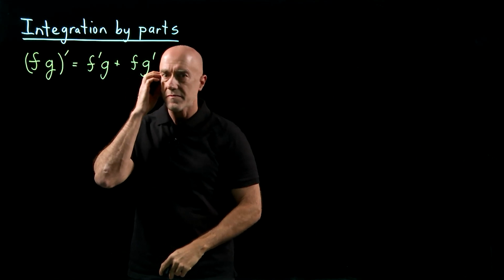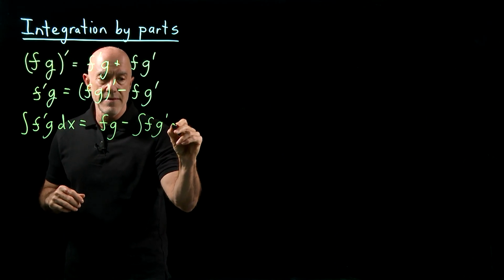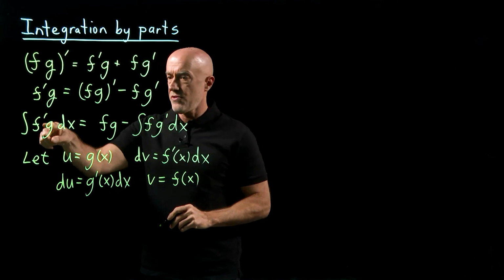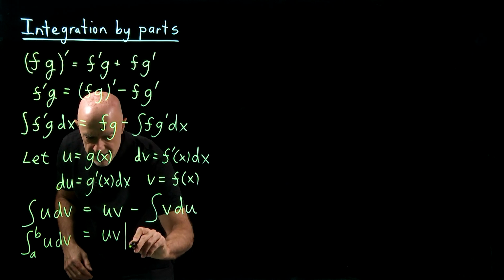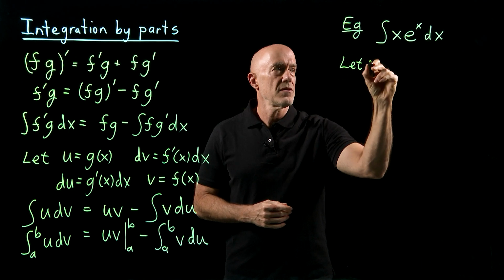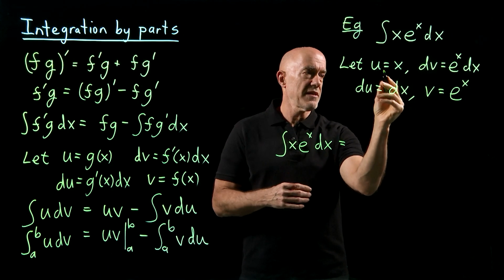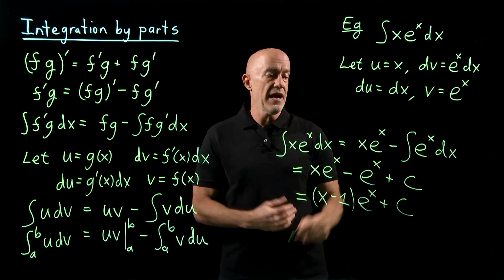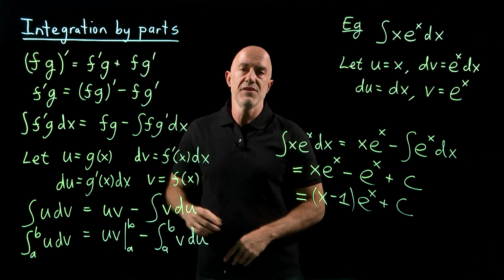Integration by Parts | Lecture 27 | Calculus for Engineers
Learn integration by parts, derived from the product rule for differentiation. Apply this method to solve a complicated integral.